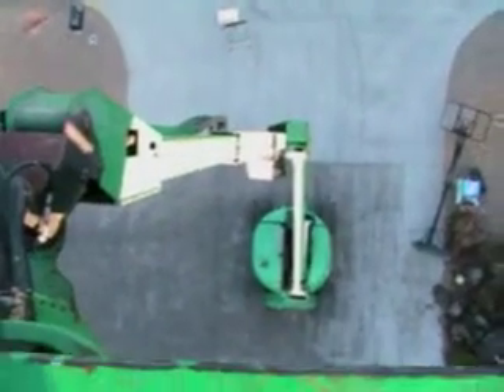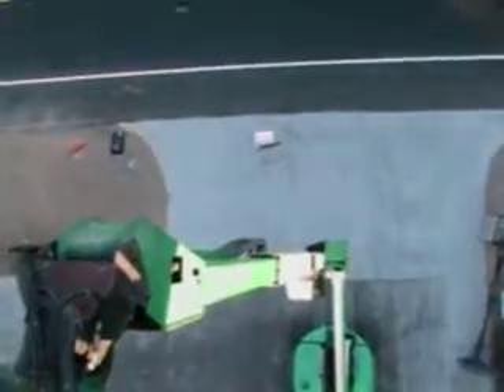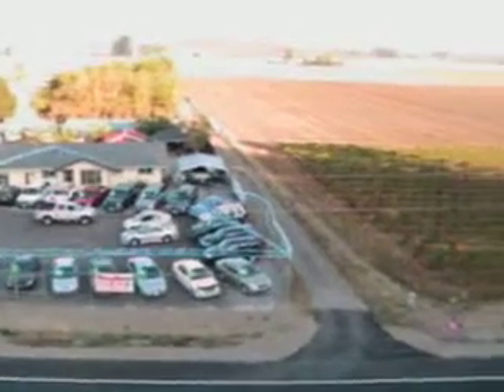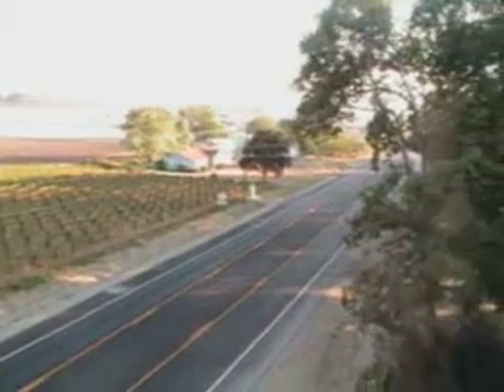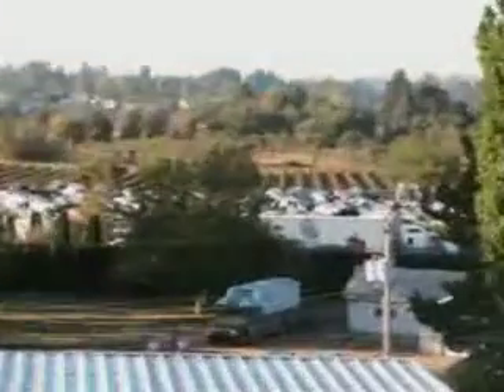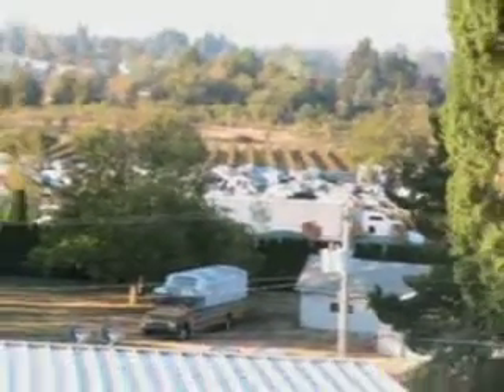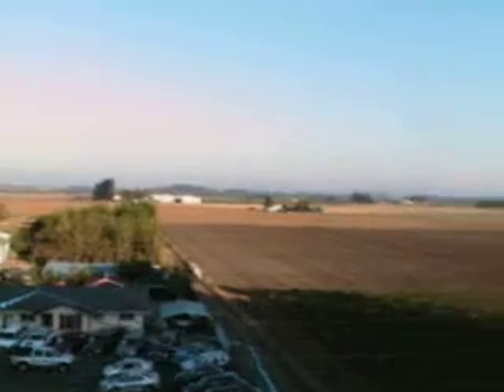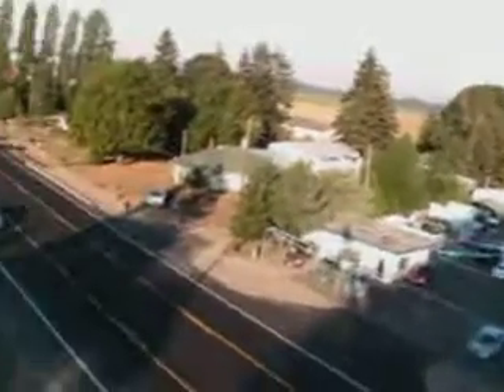View from Articulating lift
I had to rent this unit in order to take down a portion of my Elm
 Tree